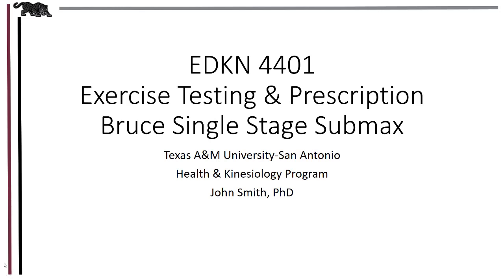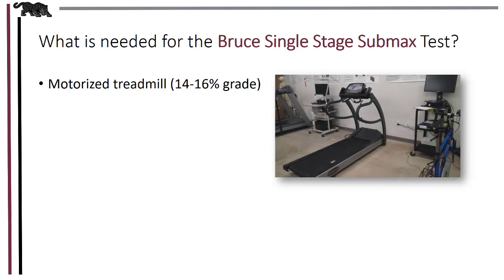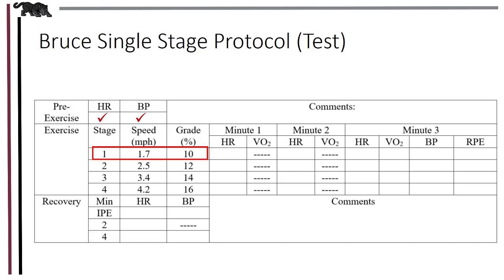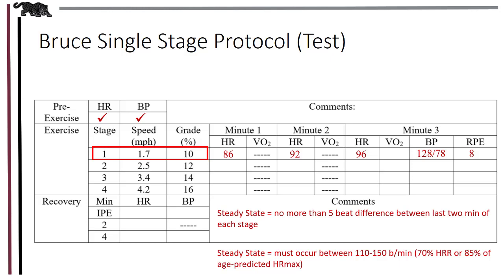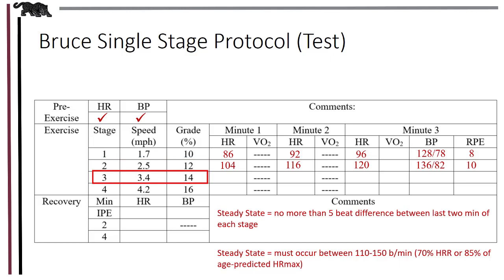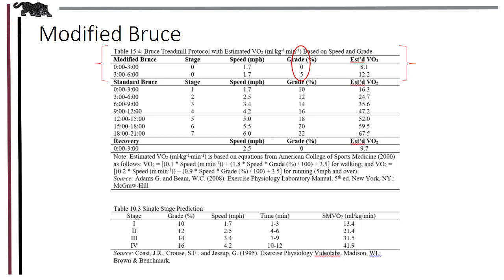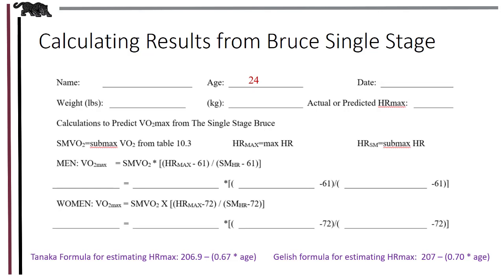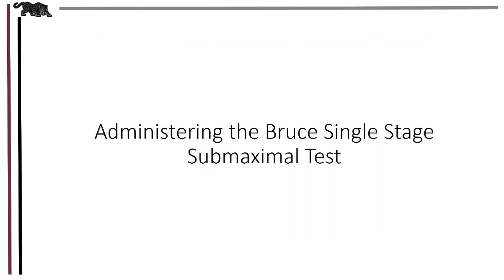A&M-SA Kinesiology Bruce Single Stage Introduction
Watch the Bruce single-stage introduction tutorial first before the procedure video.